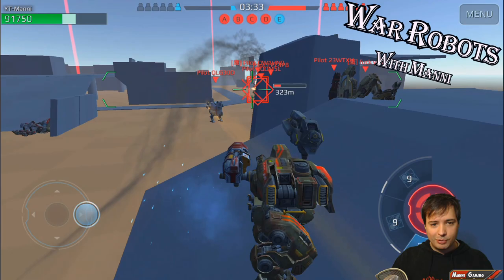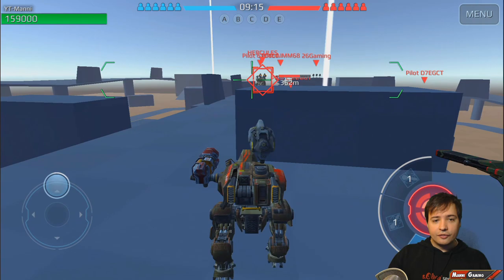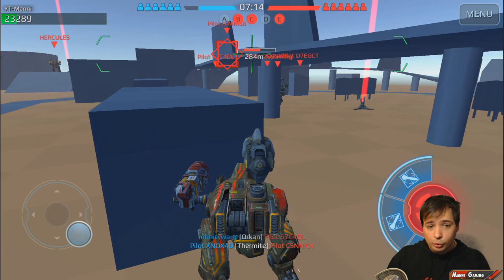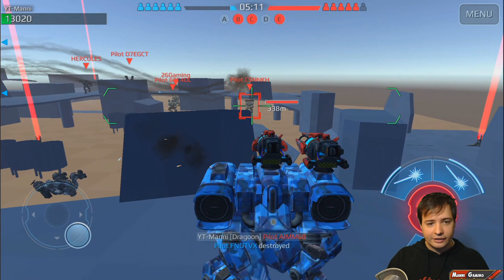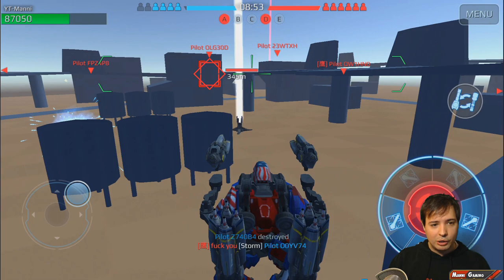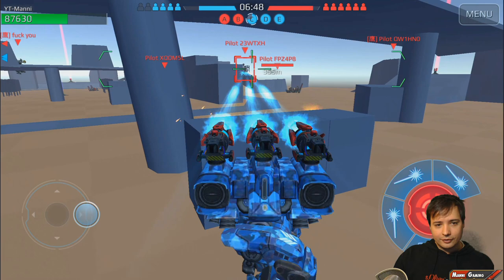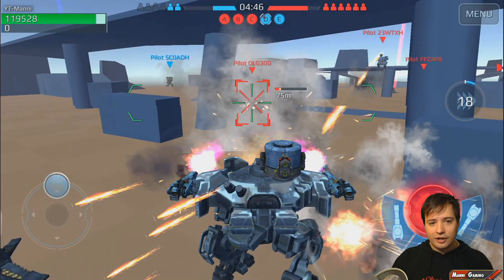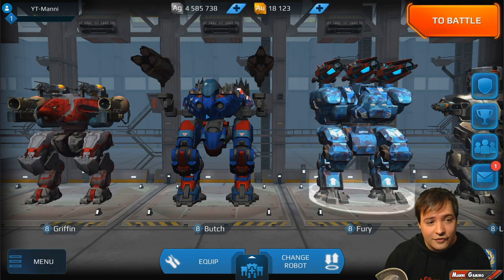War Robots Test Server 3.7 New Heavy Weapon Thermite - WR Gameplay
War Robots - WR - Test Server 3.7 Gameplay of the New Heavy Weapon Thermite
Read the pinned comment for my feedback to Pixonic.

TEST SERVER TUTORIAL
-Keep in mind: There are more requests to the test-server than people can actually join so usually there is a long wait-time until you finally receive the email with instructions and links to join the test server finally!
-Try to reach level 30 with your Live-Account first!
-Then use the following test-server forms to sign up:
-Check this page for news on Test Test Servers: War Robots Test-Server Facebook-Group With All News
-DONT FORGET to give feedback with the feedback form provided in the news-tab in-game when test-server app is running. If you don't provide feedback you might not receive further invitations!